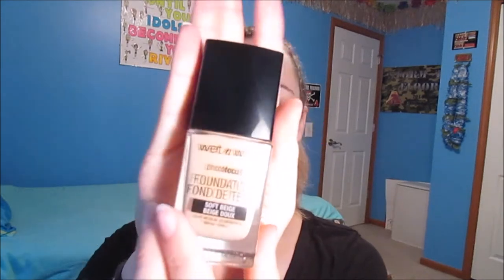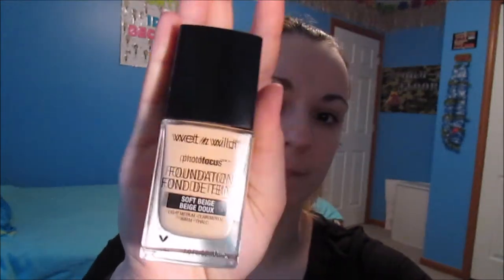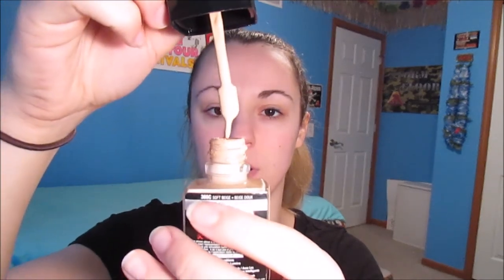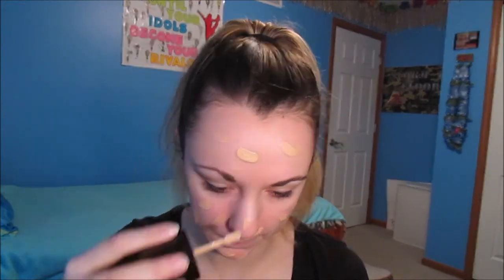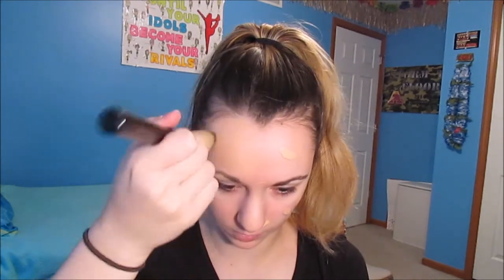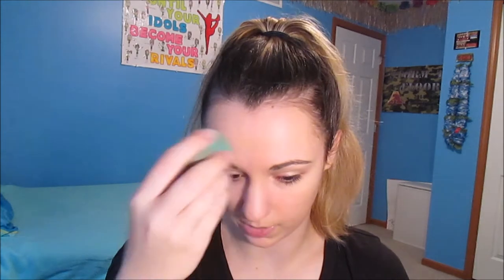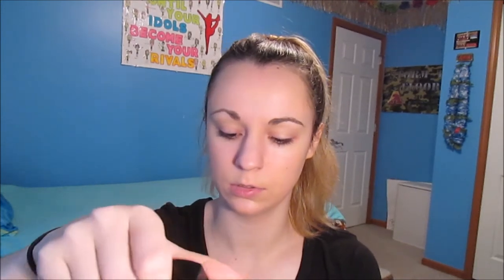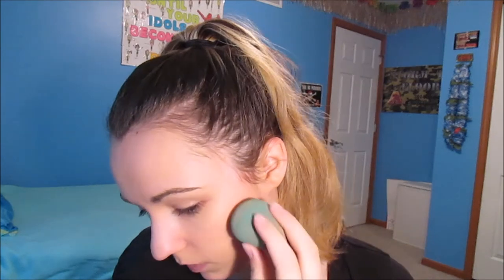Wet n Wild Photofocus Foundation REVIEW!!!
Hey everyone! It's me Lo Aiello! I hope you enjoy this video of me reviewing the Wet n Wild photofocus foundation! I love this foundation and it stays on very well throughout the entire day! This video is a collab with Sarah and I will have her channel linked down below. Let me know if there are any other foundations that you want me to review!

Like this video if you enjoyed watching it! I post three times a week, Monday, Wednesday, and Friday, so keep an eye out for those videos.

Products Mentioned:
Wet n Wild Photofocus Foundation $5.99

NYX Pro Total Control Drop Brush $13.99